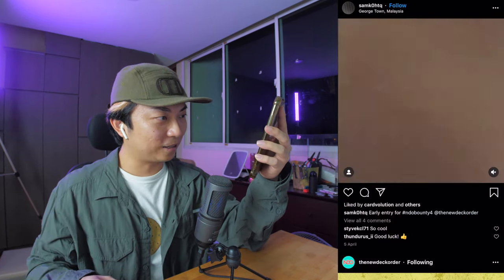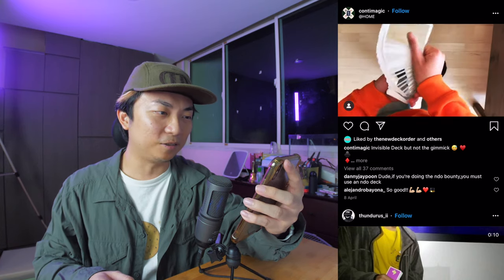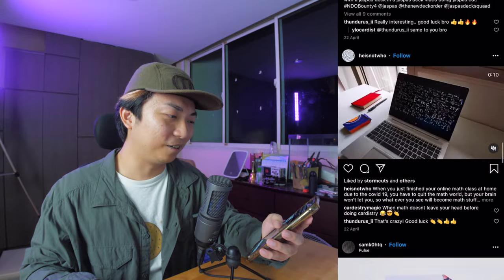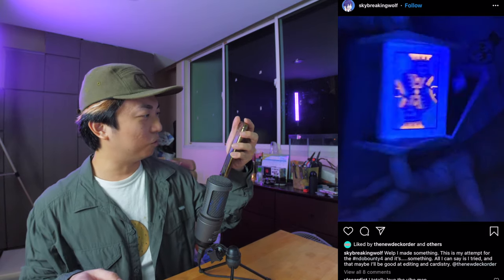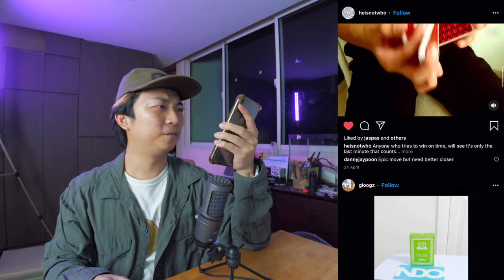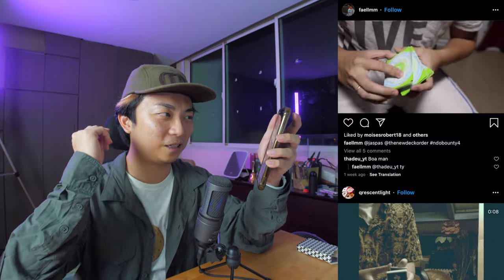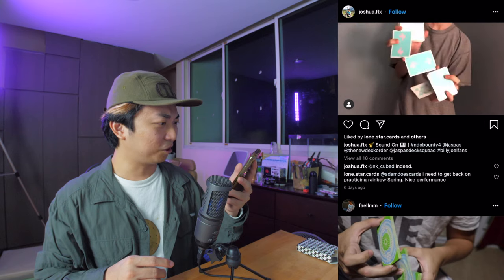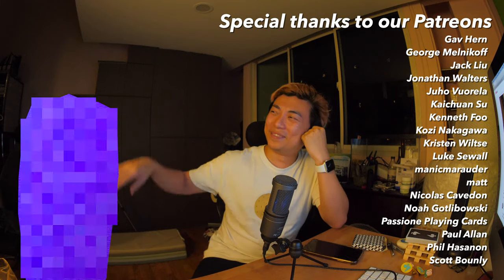Jaspas Reacts to Cardistry Contest NDO'S Bounty 4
-Jaspas

To get the revolutionary School of Cardistry playing cards, check out our Facebook

MAGIC